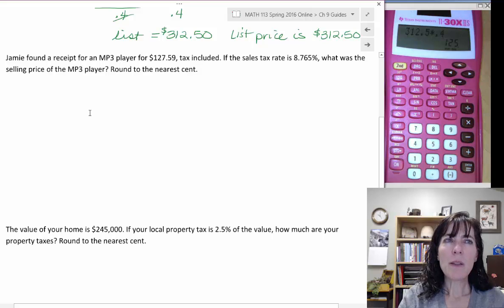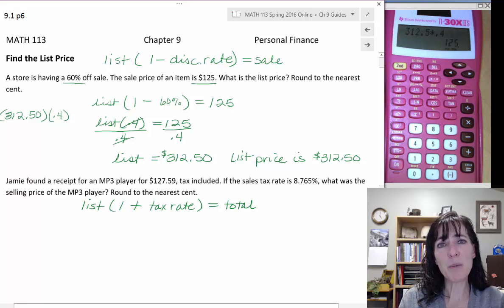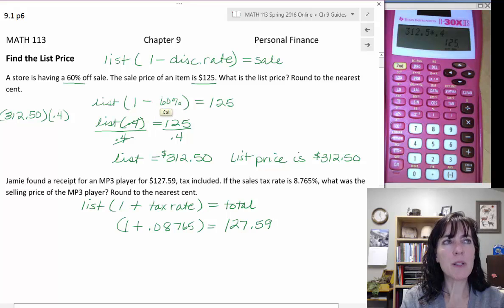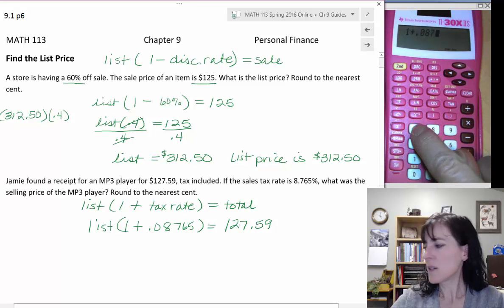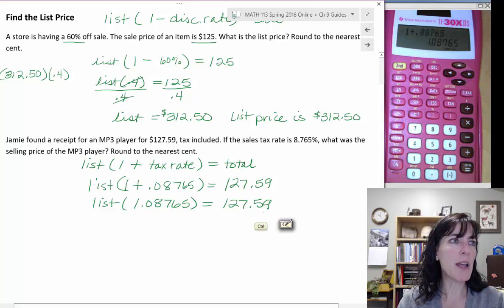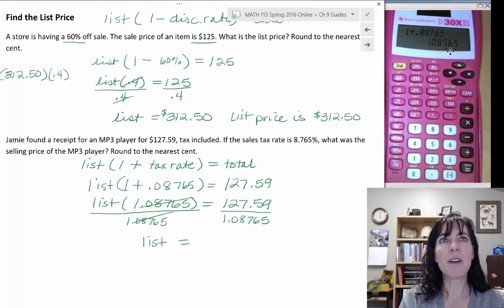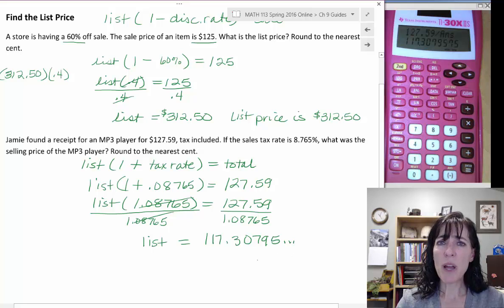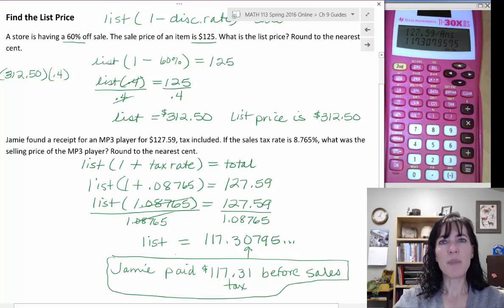9.1 Understanding Personal Finance: Find List Price - Jamie p6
Find list price given the total bill and the tax rate.